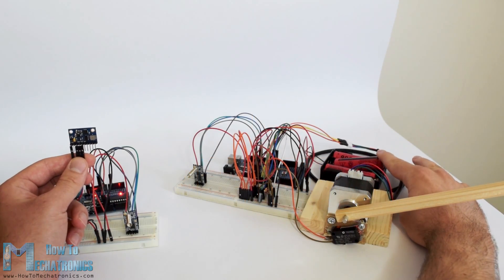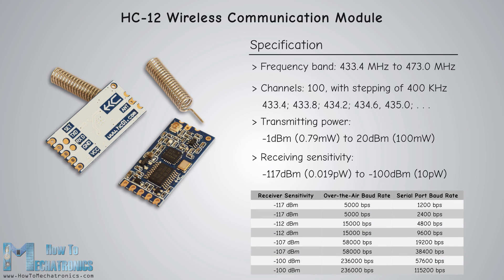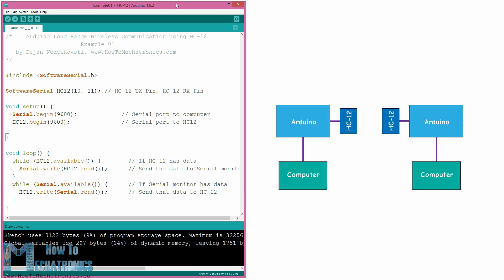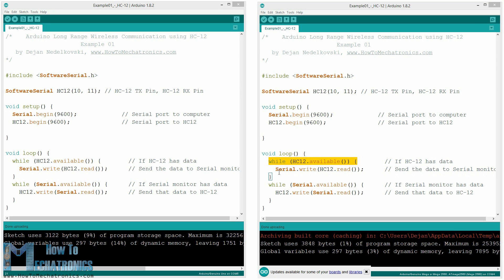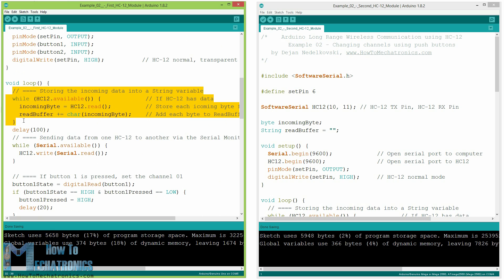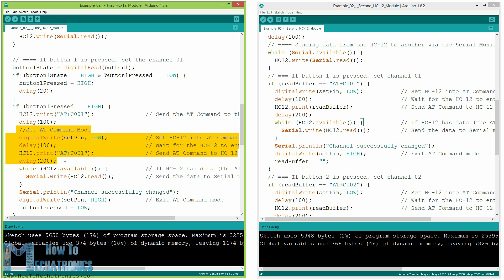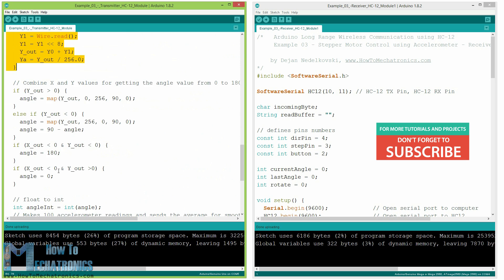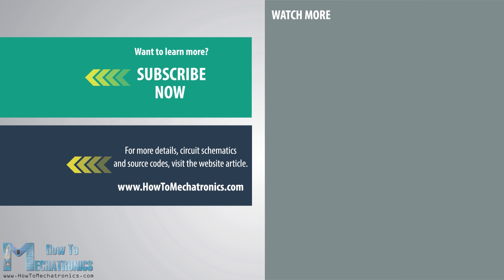Arduino and HC-12 Long Range Wireless Communication Module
► Find more details, circuit schematics and source codes on my official website.

In this Arduino tutorial we will learn how to use the HC-12 wireless serial communication module which is capable of making a long range wireless communication between multiple Arduino boards, with distances up to 1.8km.